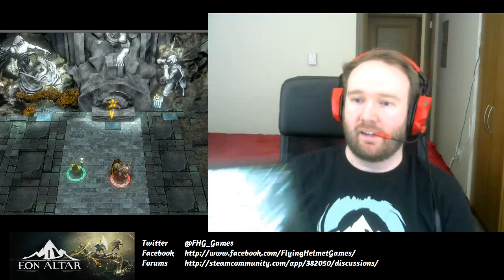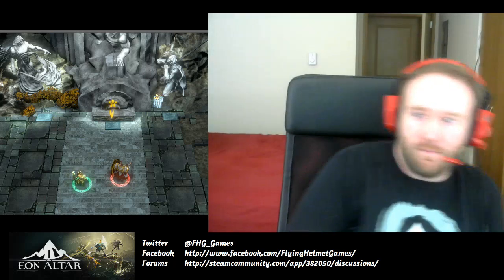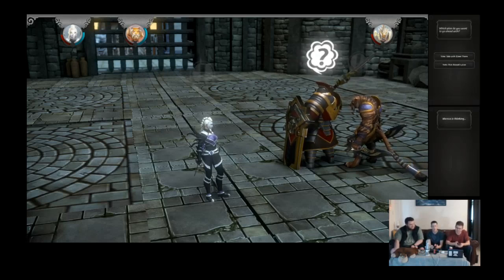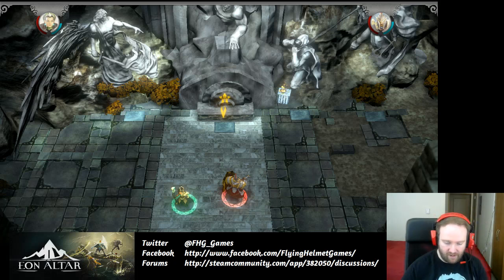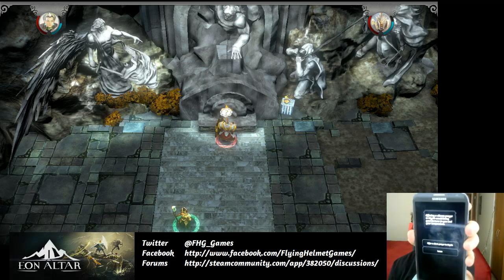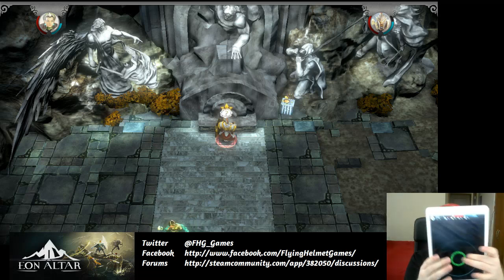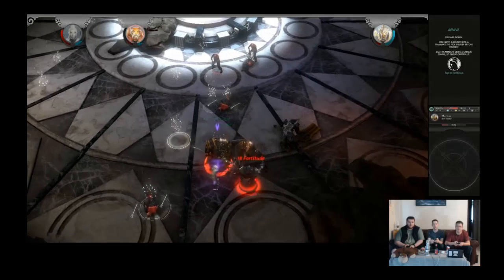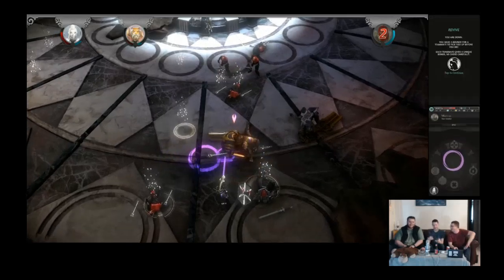What is Eon Altar?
Our Lead Programmer Joey Wiggs, AKA Talarian, talks about what Eon Altar is.